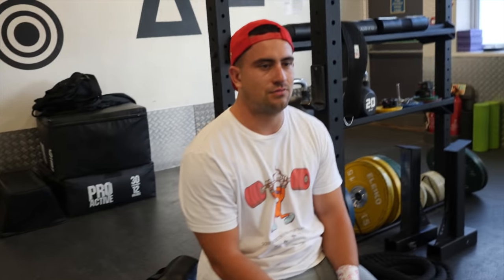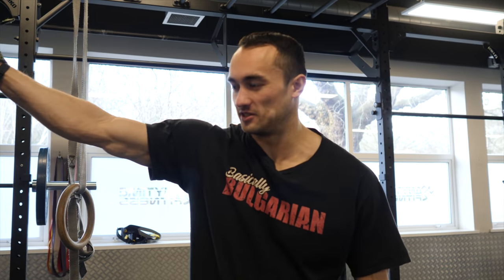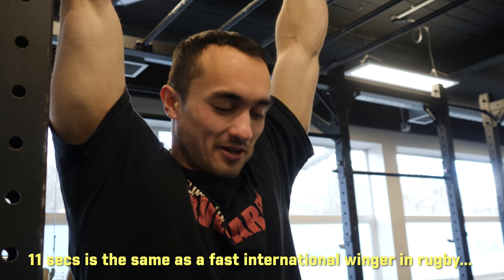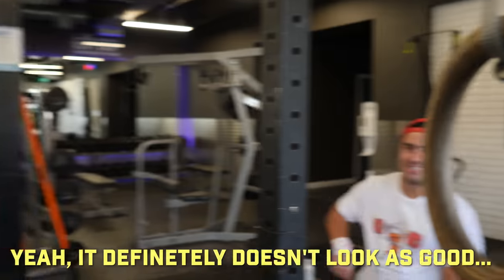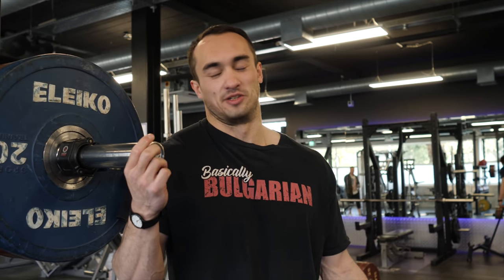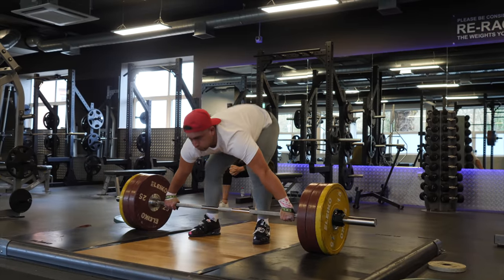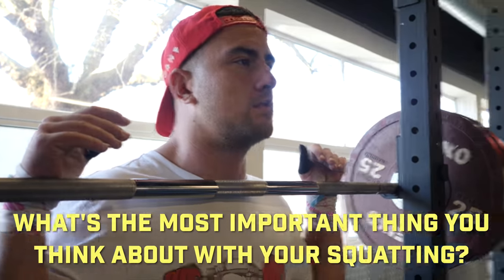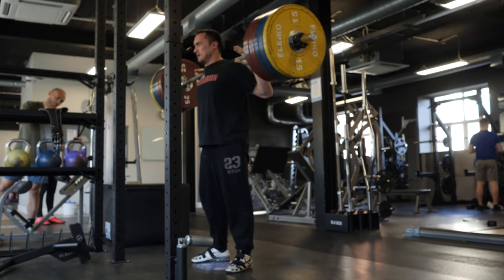Clarence Kennedy & Sonny Webster Destroy a Globo Gym! 4k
@Clarence0 and Sonny Webster go hard in a globo gym in Belfast. Including heavy squats, snatches and I try to teach Clarence Kennedy some of my trademark moves!

If you found these videos helpful and are looking for personalized one-on-one coaching to help you take your lifting to the next level, be sure to check out the link below. 💡